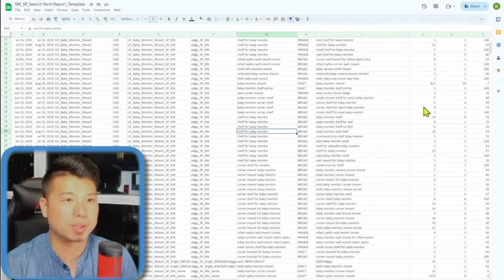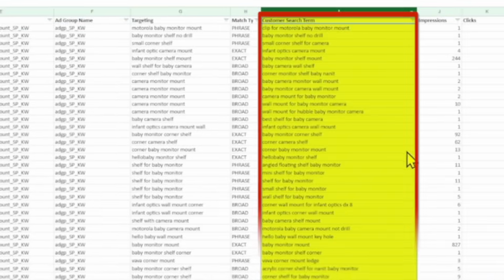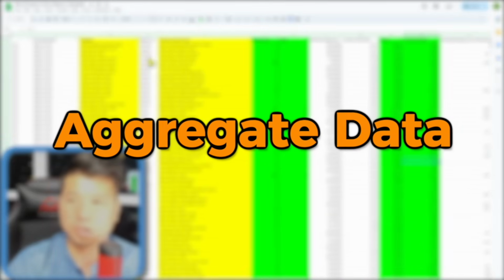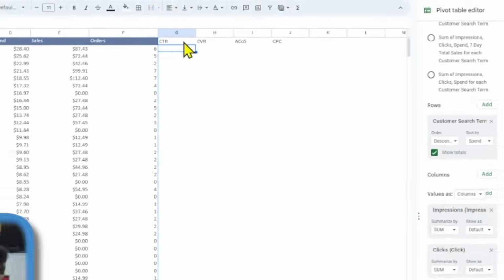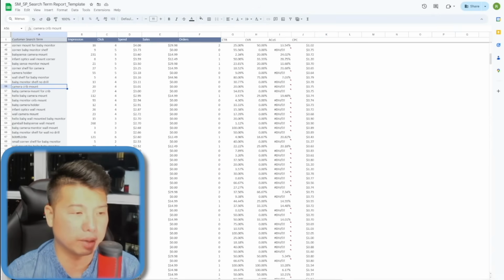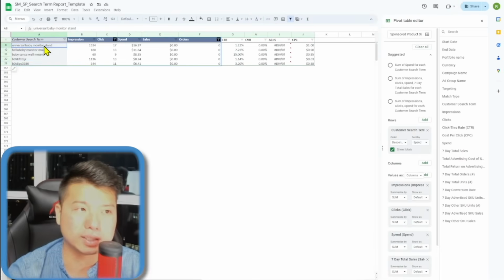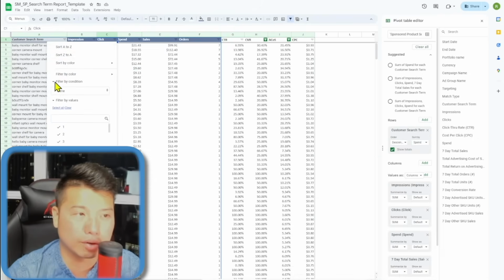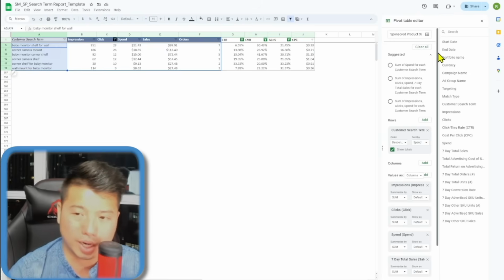Comprehensive Amazon PPC Search Term Report Analysis to lower your ACoS and Scale your Amazon Sales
Want to optimize your Amazon PPC campaigns and don’t know where to start? We will be diving deep into the Amazon PPC Search Term Report to uncover the data that allow you to make optimization decisions and lower your ACoS%. We'll reveal how to identify high-performing search terms, eliminate wasteful spending, and boost your product visibility like never before. Whether you're a seasoned seller or just starting out, these insights will help you dominate your niche and skyrocket your sales.

Chapters
0:00 Intro
0:50 Amazon PPC Search Term Report
2:12 Collect Data
6:20 Aggregate Data
9:40 Benchmarking
13:30 Analyze Good and Bad data
18:25 Summary

SellerMetrics is a tech-enabled Amazon marketing agency, founded by sellers, we dig deep into your Amazon advertising data to come up with actionable strategies to lower your ACoS and grow your brand